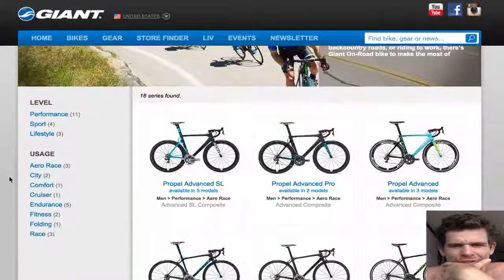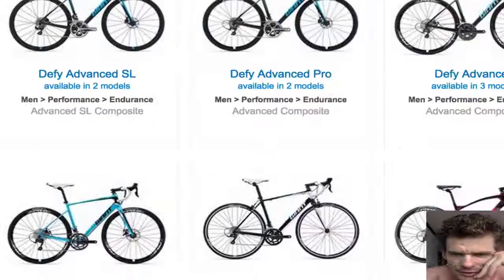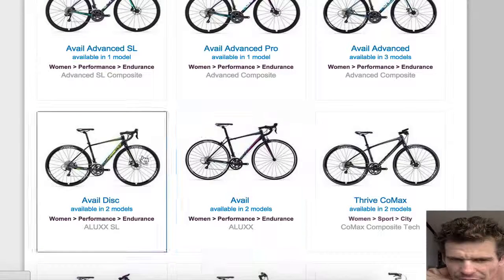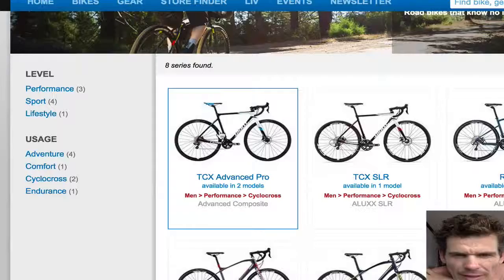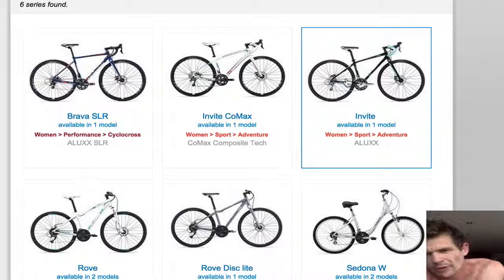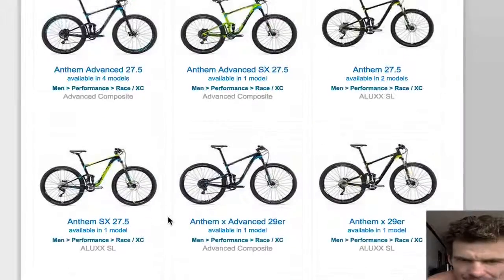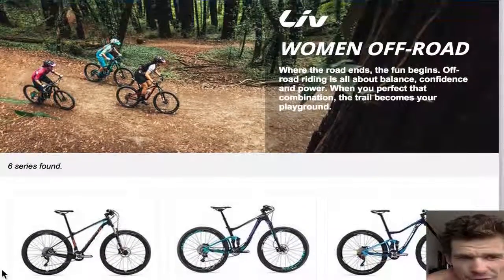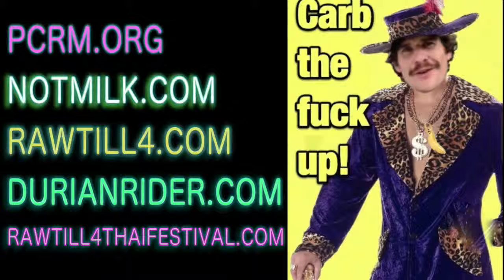▶ Giant Road And Mountain Bicycles for 2016 !!!!! YouTube 720p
Lets take a look at the new GIANT BIKES for 2016!